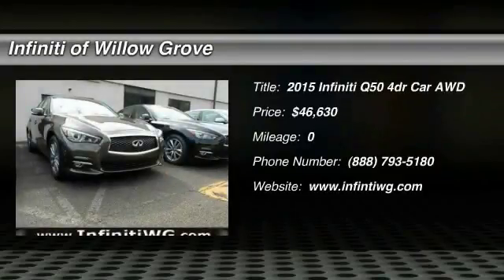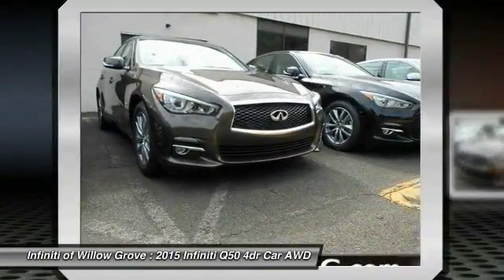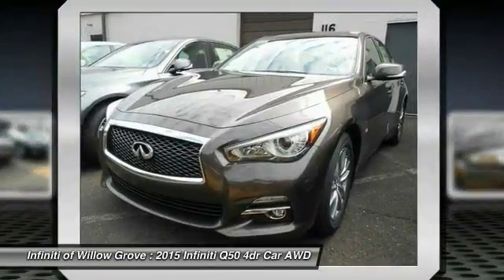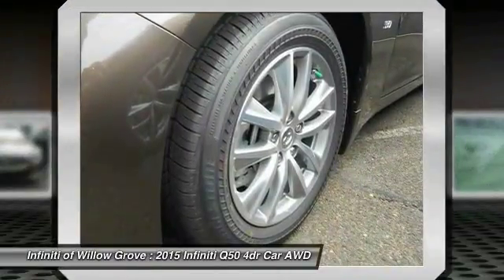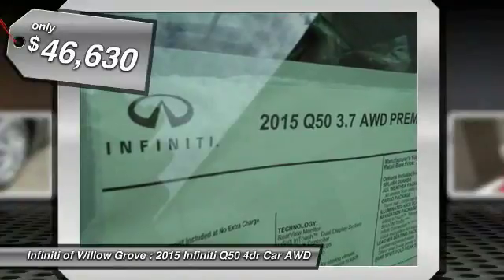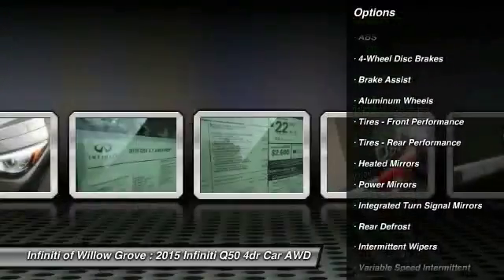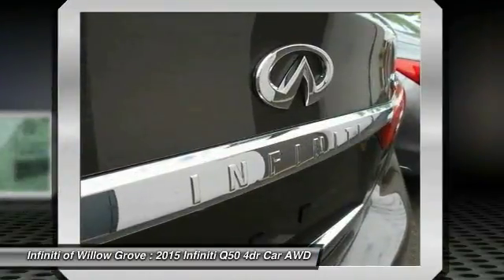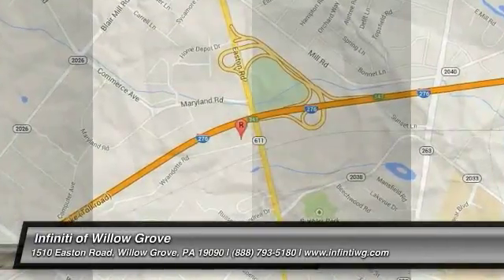2015 Infiniti Q50 Willow Grove PA Q5F4402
2015 Infiniti Q50

Don't miss this 2015 Infiniti. Make a great choice today with this must-have 4dr Car. Learn more about this 4dr Car by contacting the dealership today and complete your driving dreams.